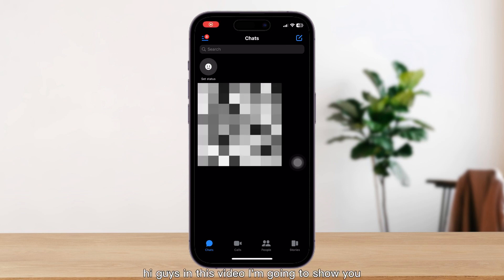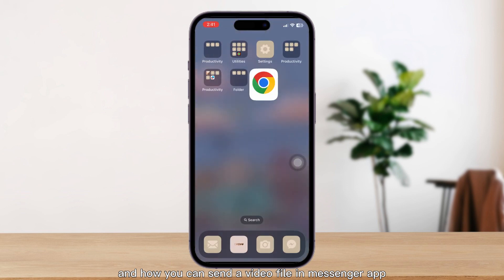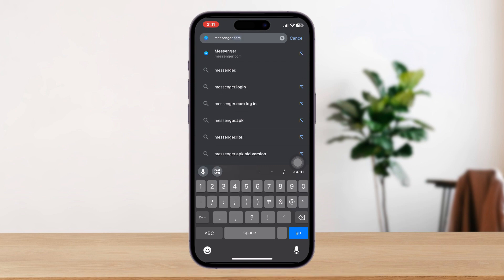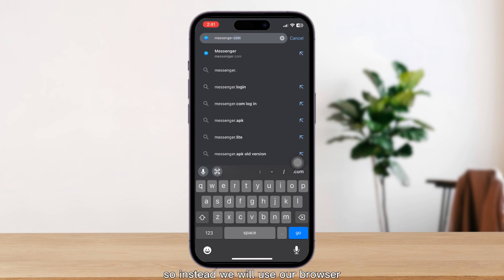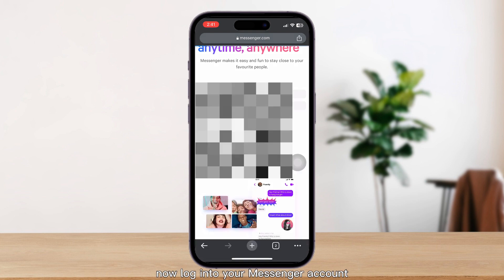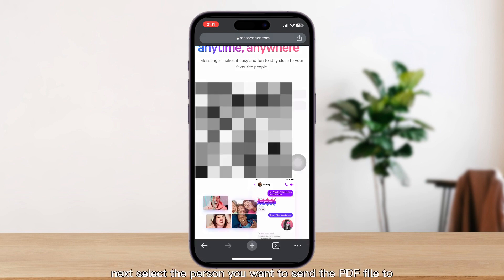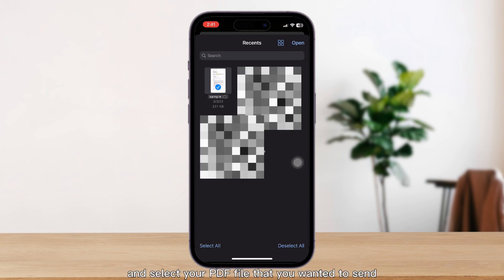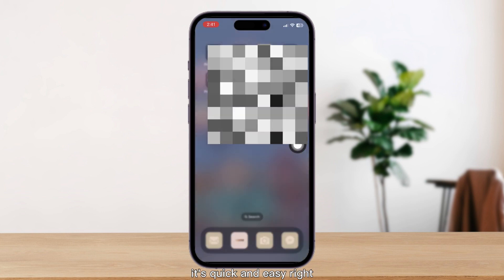How To Send PDF File In Messenger App | Send Files On Facebook Messenger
Today we're going to learn you How To Send PDF File In Messenger App  | Send Files On Facebook Messenger. In the video we will show in a couple of easy to follow steps how to do this! So follow all the steps and you will know How To Send PDF File In Messenger App  | Send Files On Facebook Messenger!